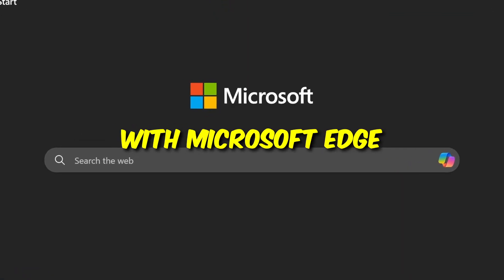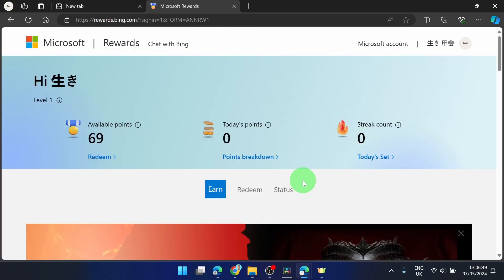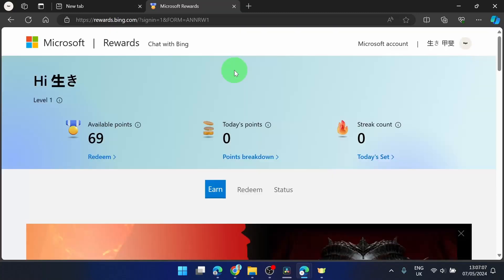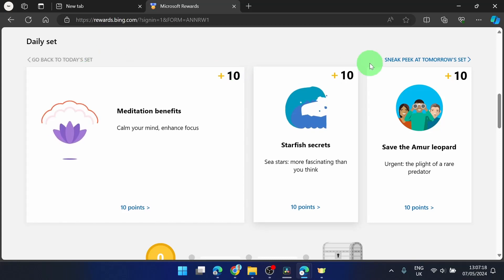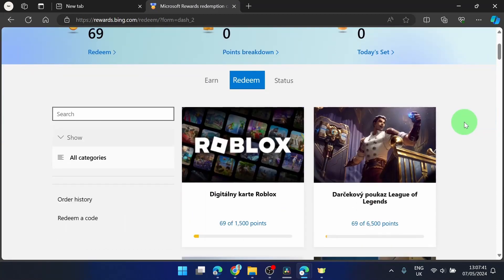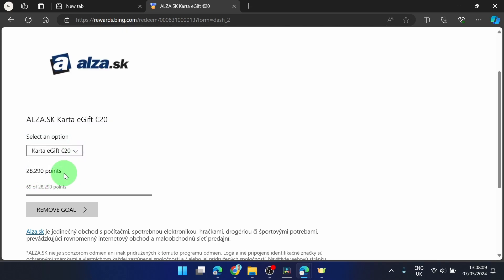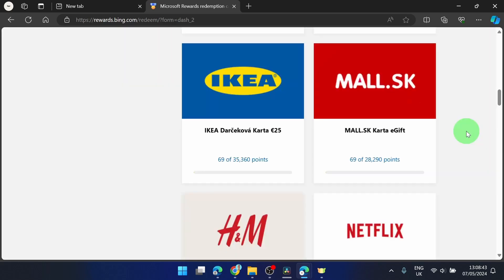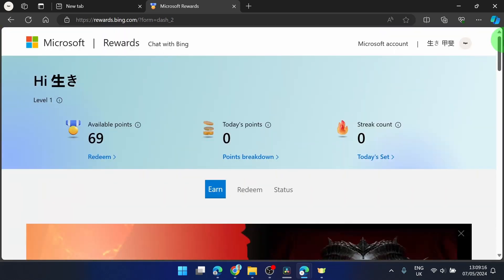How To Make Money With Microsoft Edge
Learn how to earn rewards with the Microsoft Edge browser. In this step-by-step tutorial video, I'll show you how to earn money from your Microsoft Edge browsing experience. It's super easy because you don't need to do anything extra. Remember, this isn't a method on how to make money online. You're not going to become wealthy from this or turn it into a full-time job. However, you can earn extra income just by using the Microsoft Edge browser. After watching this video, you will be able to earn points simply by searching the internet as usual, and then redeem them for products or money.

Song: Novembers - Come Over"